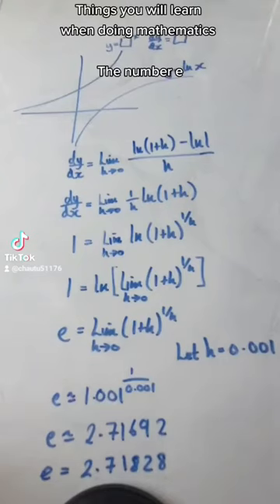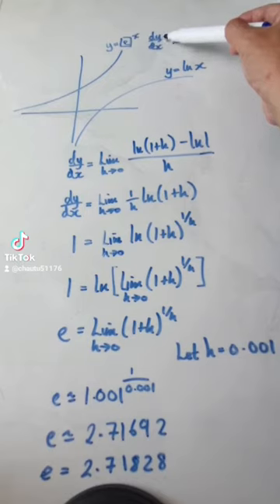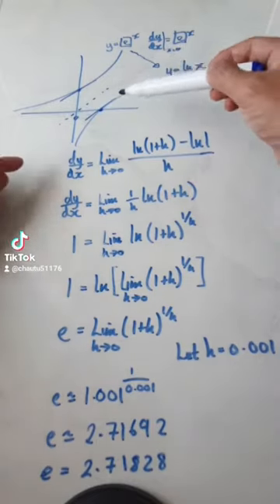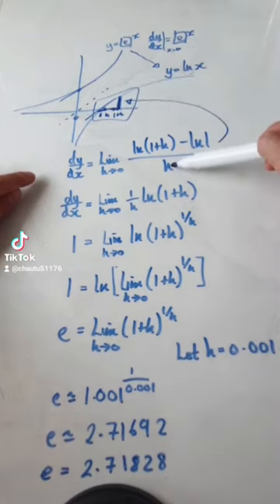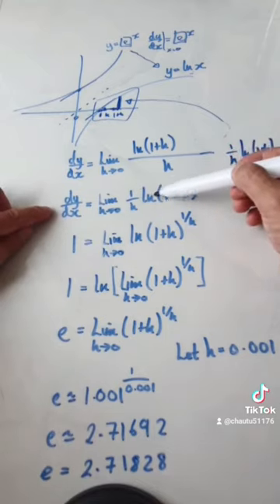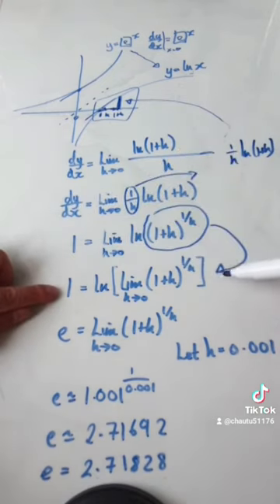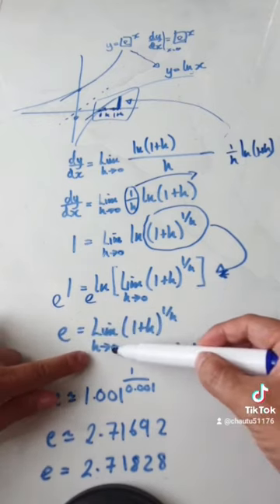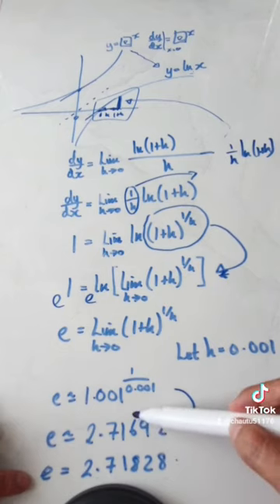Calculus 1 - The number e